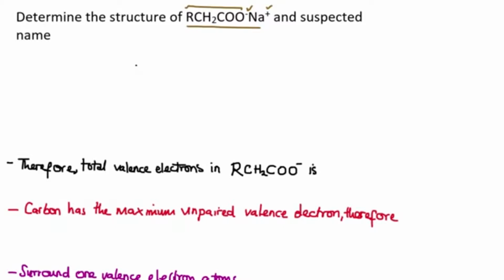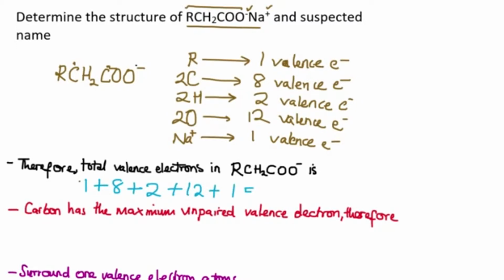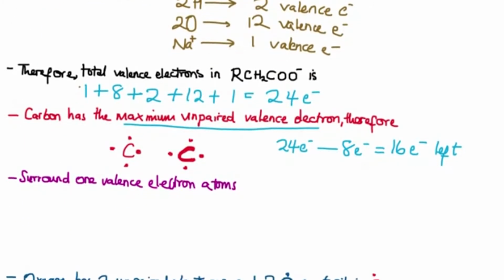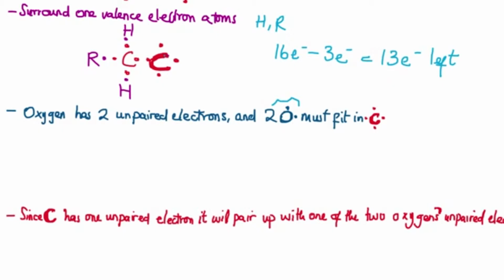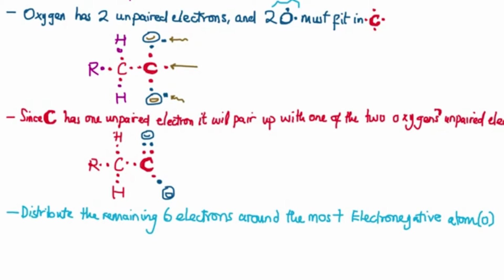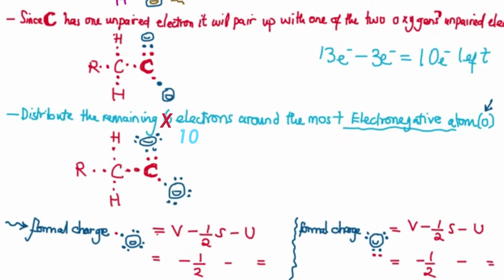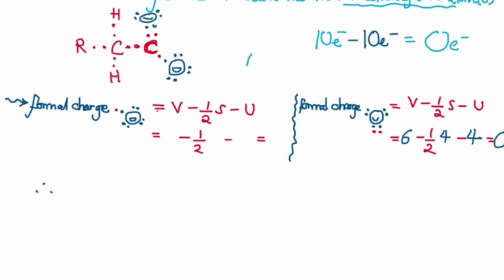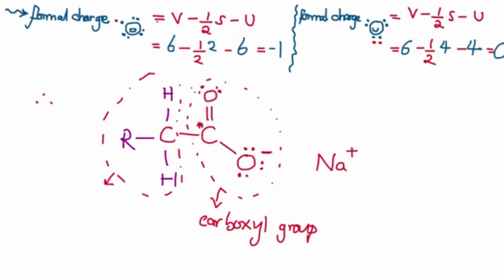Determine the Lewis structure of an carboxyl related salt (RCH2COONa) Sub question #1